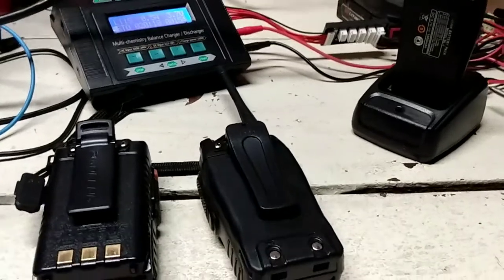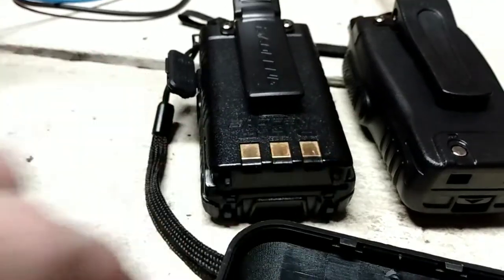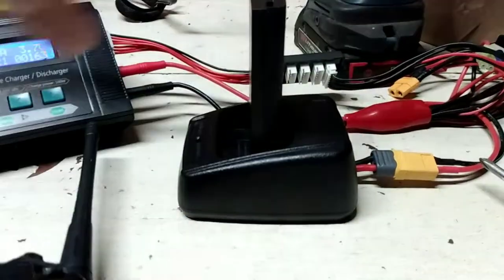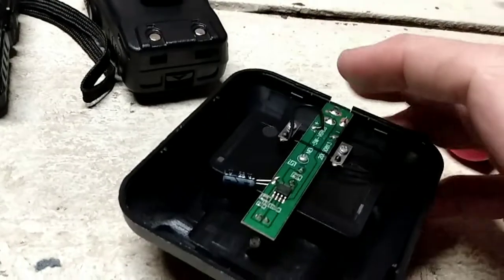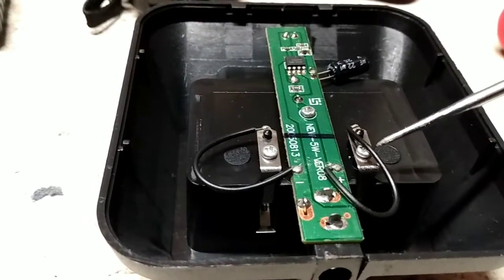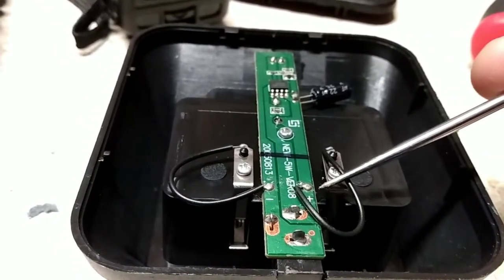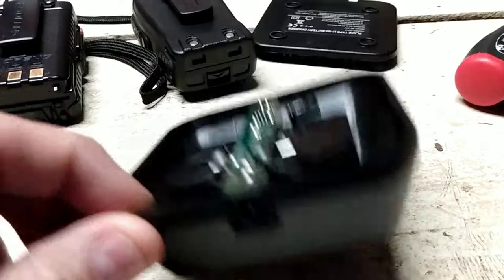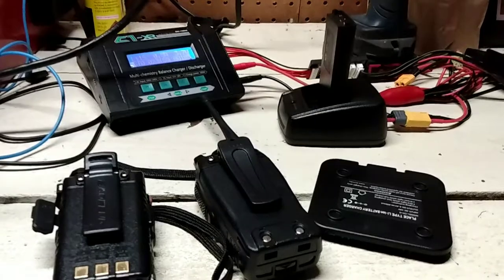Don't ruin your batteries! UV5R, BF-888S, any handheld radio should be stored at storage voltage.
ATTENTION:  If you do not know what you're doing with charging batteries, please learn more about this before attempting.  Charging batteries incorrectly can result in a fire.  I am only using this smart charger for discharging my batteries to storage voltage.  I have no use for it to charge them, as the original charger works well for that. If you decide to use it for charging, make sure to look into safety precautions.

With the base charger only fully charging batteries, that leaves the radios I leave in storage wasting away (leaving a battery at full charge is bad for it).  Ideally you leave Lithium Ion Batteries at 3.7 volts per cell.  Leaving it fully charged will reduce the life of the battery.

This is an easy and cheap (if you have a charger you use for RC batteries already) way of solving the problem.

PLEASE NOTE:  In order to DISCHARGE the Baofeng (anything other than 1S) on my smart charger I had to use the NiMH discharge settings, not Li Ion.  I believe this has to do with the lack of balance leads.  Please make sure you know what you're doing before attempting this, I would hate for the wrong settings in your charger to ruin your battery.

For those of you asking...yes...you COULD connect multiple chargers together this way, however, you do risk a fire (all the batteries should be VERY similar voltages to start).  Please look into that more before doing it.  It's called parallel charging.  Personally, I will just use the charger it came with when I need a full charge.

Storage Voltages:  (BF-888S) 1S 3.7, (UV5R) 2S 7.4.